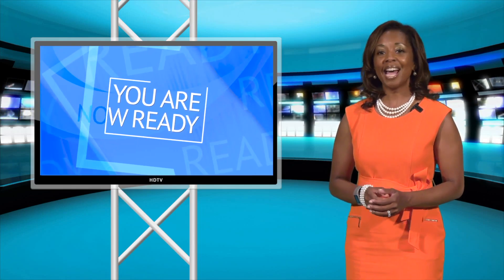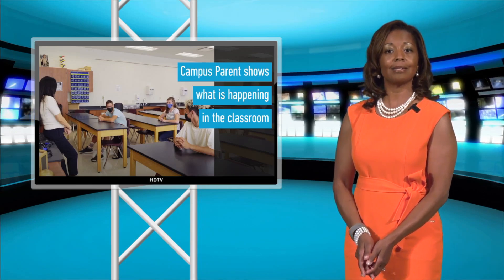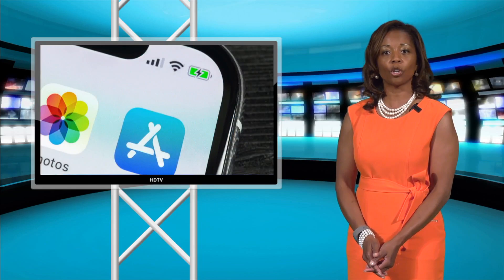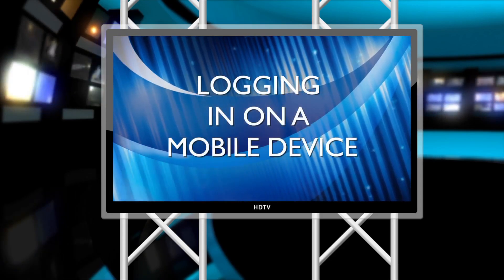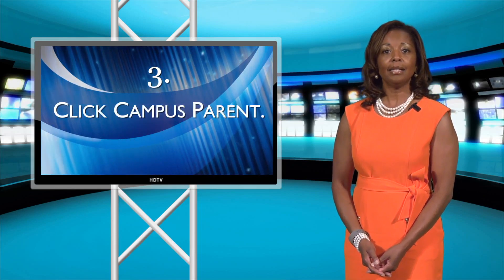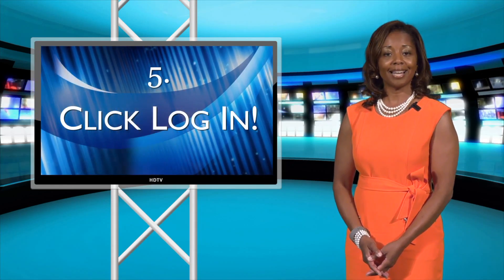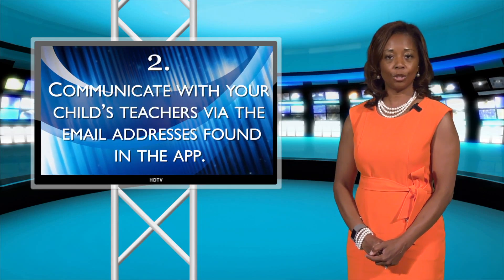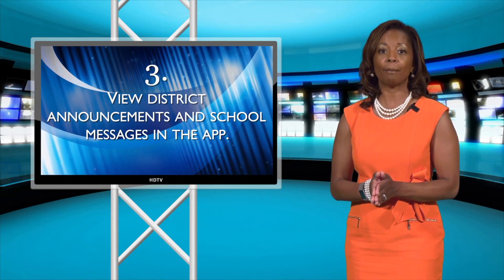How to Use Parent Portal (Infinite Campus) 2022